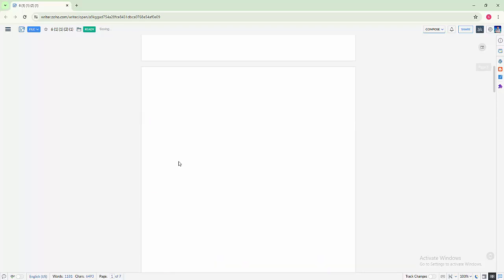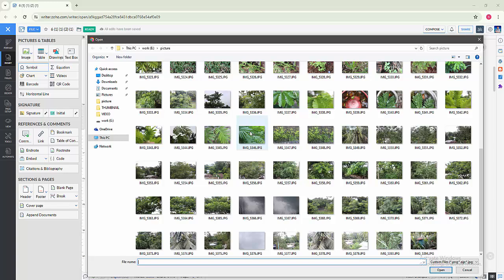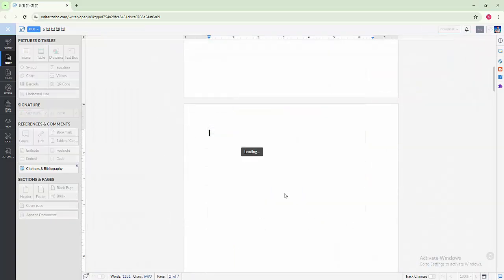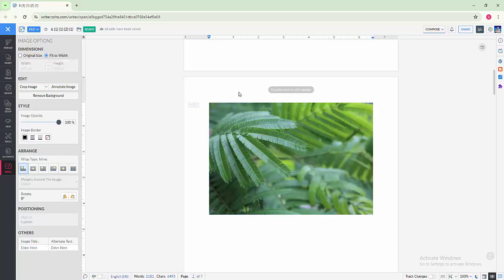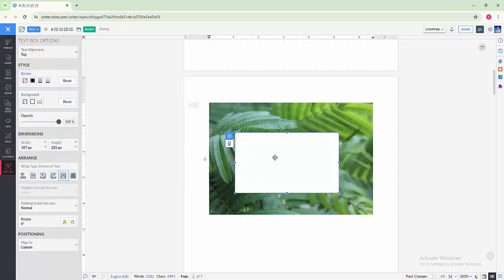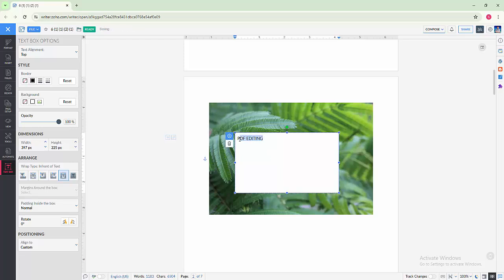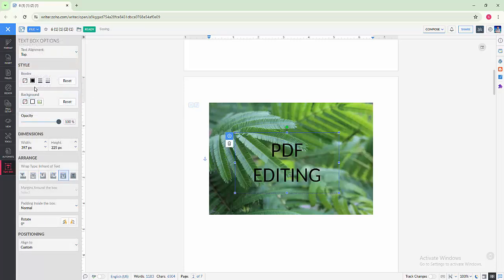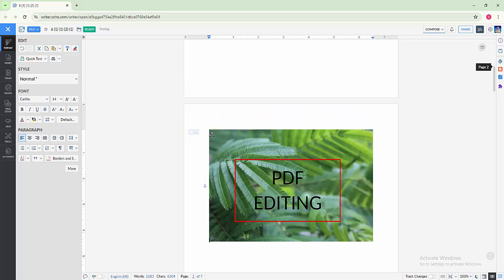How to put a text box over an image in Zoho Writer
Assalamu Walaikum,
In this video, I will show you, How to put a text box over an image in Zoho Writer. Let's get started.